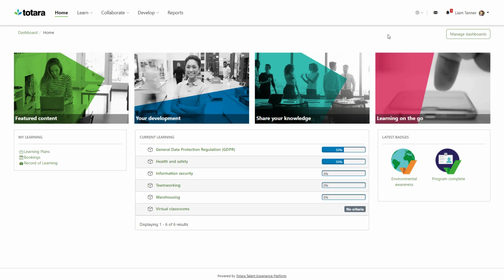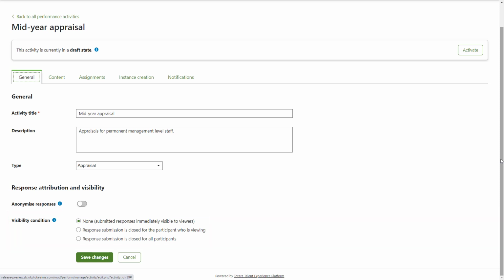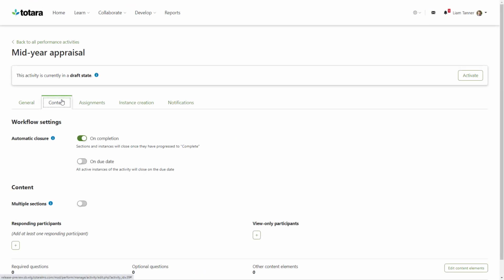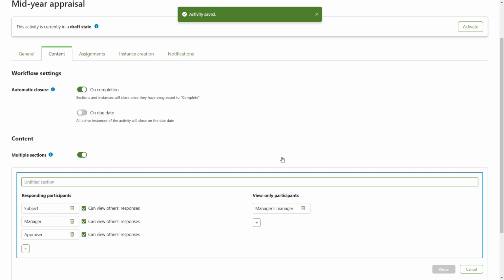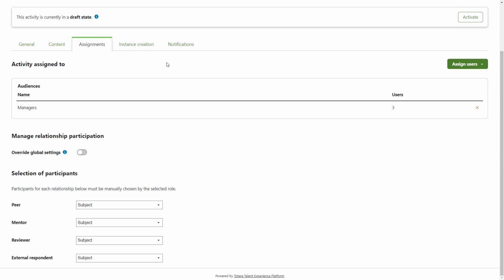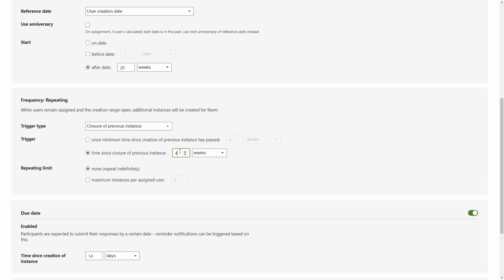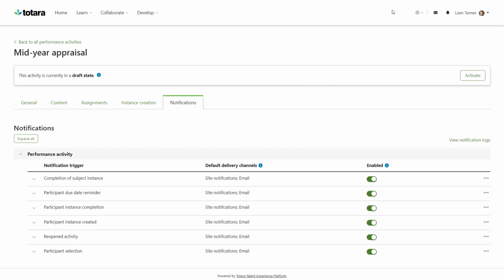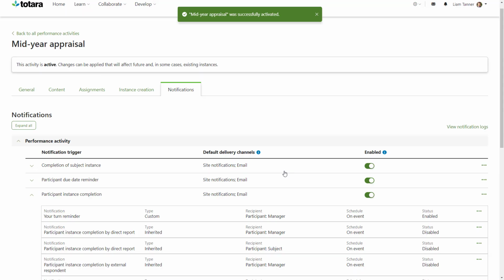Creating an appraisal in Totara Perform